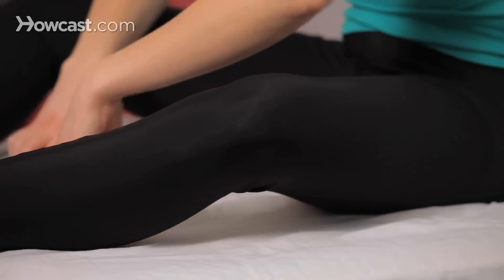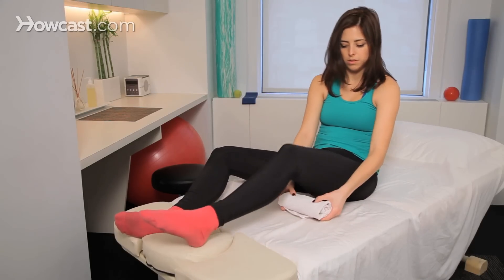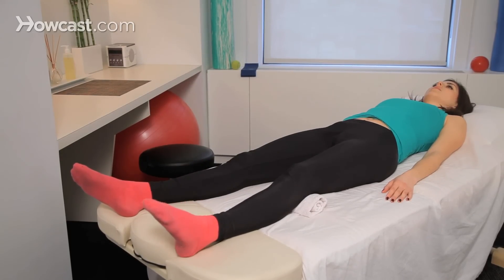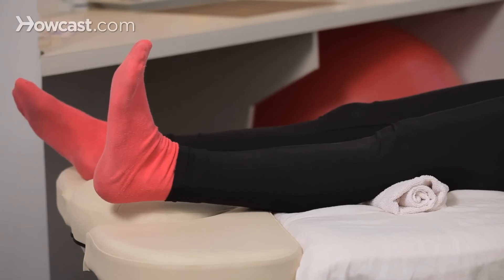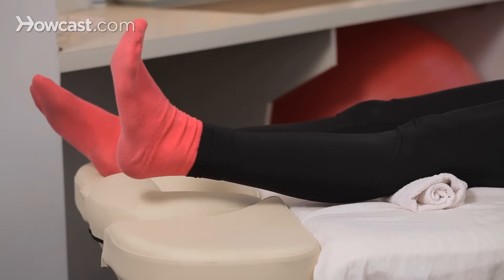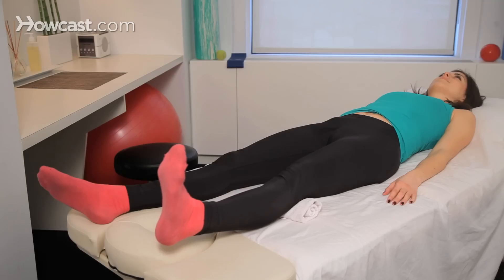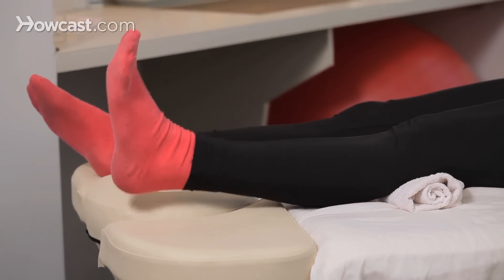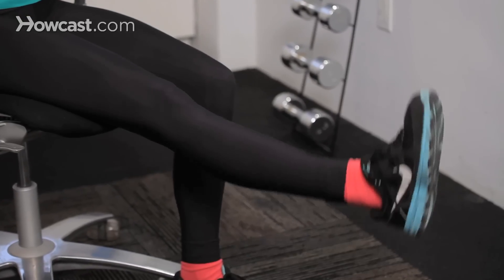Knee-Friendly Cardio Exercises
Dislocated kneecap or dislocated patella is not that common. It can occur of course, but it isn't very common. What you have is a situation where the quadriceps tendon, which is basically the end of your quadriceps muscle, forms a tendon and it attaches to your patella or your kneecap. Then from there you have a tendon that runs from your kneecap down to your tibia, and that's called your patellar tendon.

We're mostly concerned about your quadriceps tendon. There is a groove inside your bone – it's called the femur – and that allows the tendon to glide in and out very well. But if there's a dislocation, that tendon actually pops out of that groove, and the response is immediate pain and swelling. It's terrible.

What's unique about this injury is that once you've had it, it is imperative that you try to figure out a way to rest your leg, and by resting your leg we're talking about resting it in extension. If you see a doctor, they may even prescribe some sort of an immobilizer for you to keep your leg in extension, meaning keep your knee straight. This will allow the tendon to heal and heal a little bit quicker, and it can also help just with the swelling issue as well, just kind of keeping your leg free of motion and your knee free of motion.

So the first step is always going to be to rest it and keep it immobilized. Three to five days is usually recommended.

After you've gotten over this period of time, you are then going to start exercising, of course, and the first safest ones are going to be some quadricep exercises, but quadricep exercises where you're not bending and straightening out your knee over and over again. So the classic one are called quadricep sets for quad sets, and it's an isometric technique that you can use basically on the floor or on your bed.

Typically, I tell patients to start by just getting on the floor and having your leg fully straight and just tensing your quad muscle, holding it for a few seconds, and releasing and repeating over and over. Once that exercise has been perfected, you might want to sneak a towel just underneath your knee, and that just puts the knee in a little bit of flexion now. So now you're challenging the tendon a little bit more. You have the knee in a little bit of flexion, and you're still going to try to accomplish the same exercise.

Then from there you might want to move on to a tightening knee exercise and an actual straight leg raise, where you're lifting the leg up into the air, again maintaining your knee in extension. It's crucial those first few weeks.

After about a week or two, when you're starting to get over some of the pain and you're able to function a little bit better, it might be a good idea to start cycling. Cycling is a great exercise to start doing at this point because you're getting the range of motion from the peddling, but you're also not doing extreme ranges of motion. So it's safer, and then of course you're getting your quad and hamstring workout from the bike.

So the first step is definitely rest and specific rest where you're keeping your knee in extension, followed by some quad exercises and then followed by some cycling. It's a tough one. It's tough to recover from. There's a lot of scar tissue formation. So you have to be careful with that. It's a pretty manageable problem though for years to come. It doesn't rear its ugly head down the line like other wear and tear injuries.